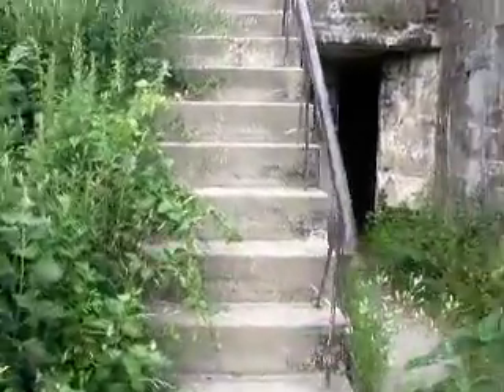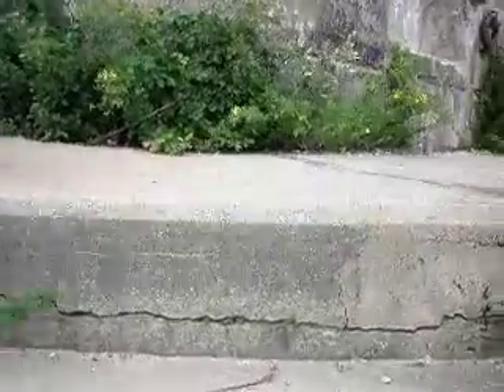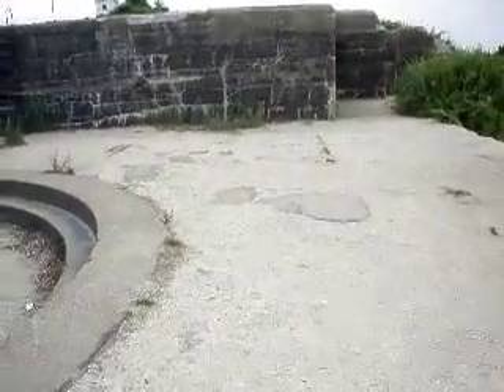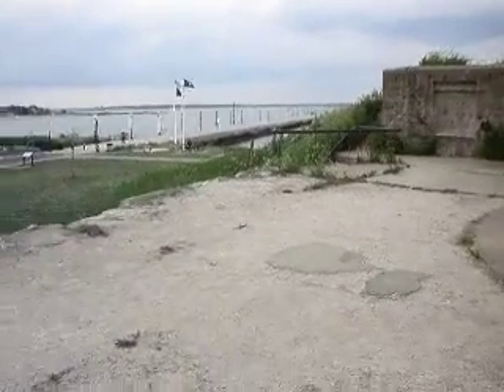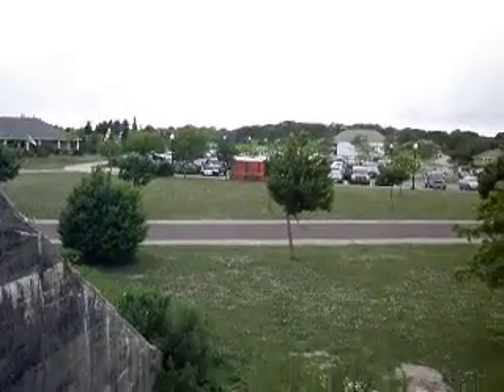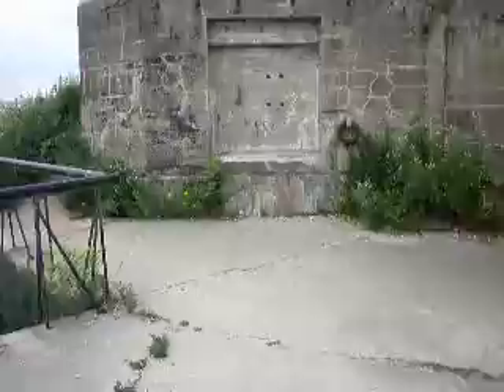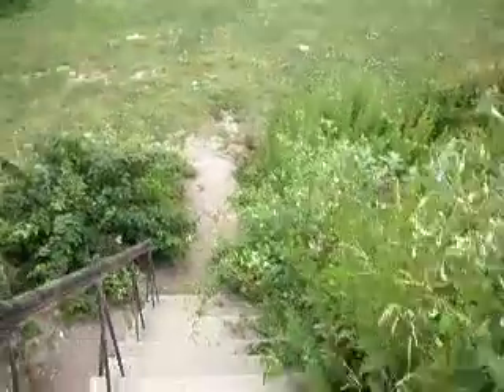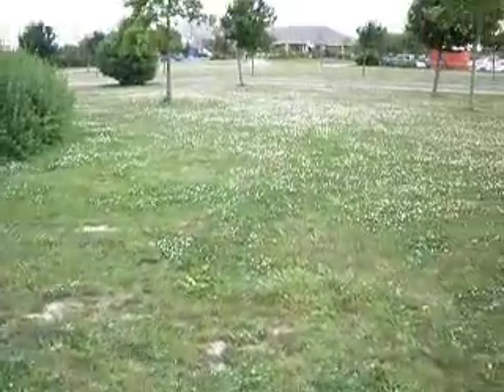At The Top Of Fort Rodman!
A sneak peak from the top of the fort :-)